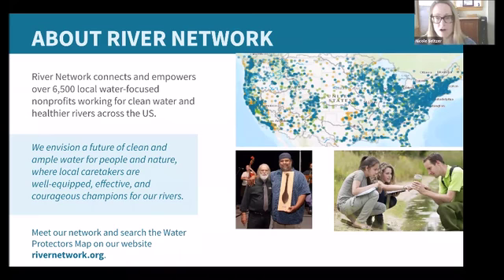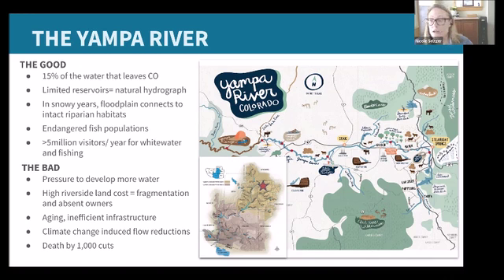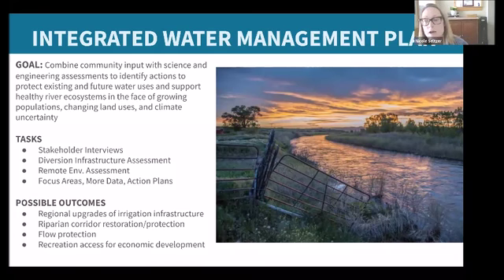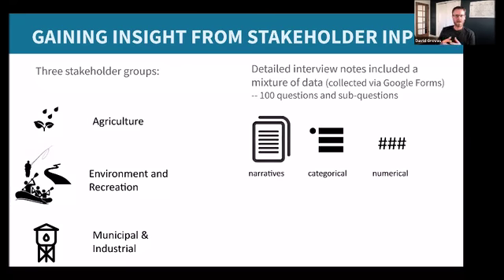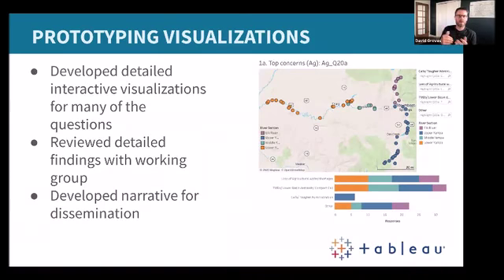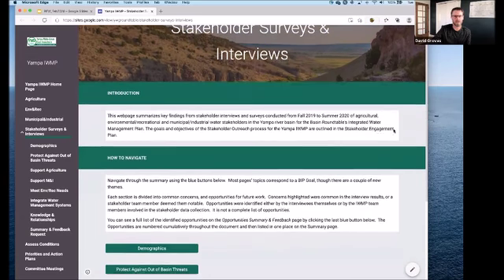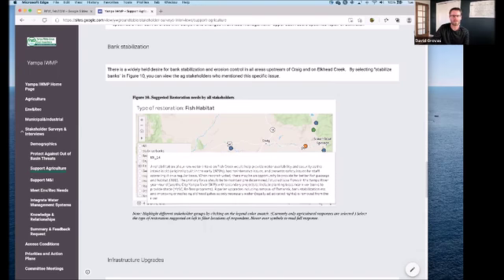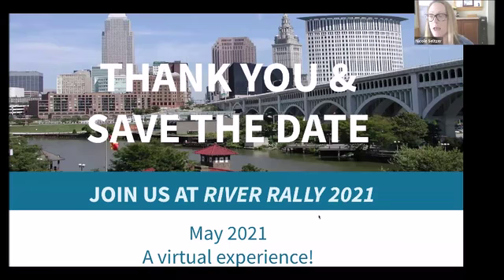Visualizing Community Input for Yampa River Management Planning - Nicole Seltzer & David Groves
Abstract:

Visualizing Community Input for Yampa River Management Planning

Nicole Seltzer, River Network and David Groves, RAND Corporation

In 2019, the Yampa White Green Basin Roundtable began an Integrated Water Management Plan for the Yampa River basin in northwest Colorado.  The goal is to combine community input with science and engineering assessments to identify actions to protect existing and future water uses and support healthy river ecosystems in the face of growing populations, changing land uses, and climate uncertainty.  To initiate a two-way conversation with basin residents, a team of local non-profit organizations spent a year surveying and interviewing more than 150 irrigators, municipal/industrial water users and environmental/recreational stakeholders.  This presentation will follow the (sometimes messy) journey we followed from developing consistent interview templates to coding the data for consistency to analyzing it in Tableau software to the Advisory Committee’s consideration of what the data says and what we should do about it. We will reflect on the benefits and challenges of this approach, and provide recommendations for those who want to try it in their watershed.